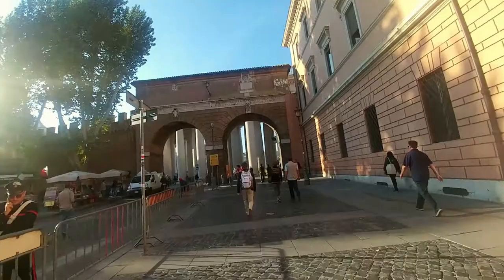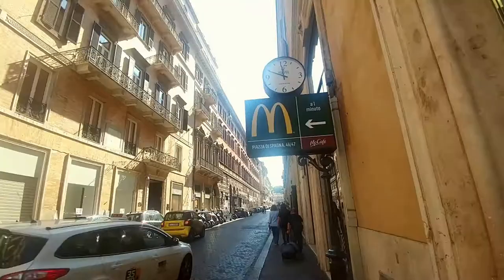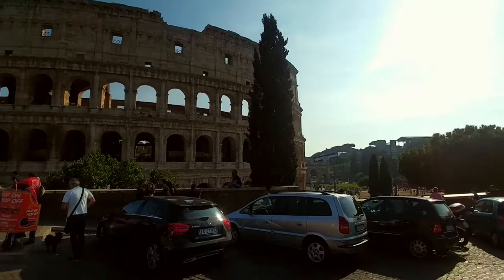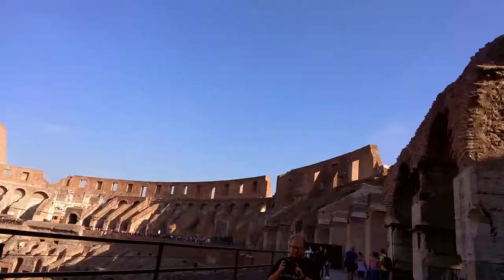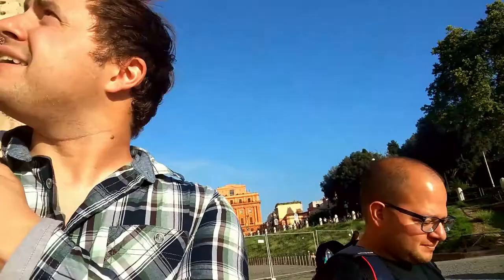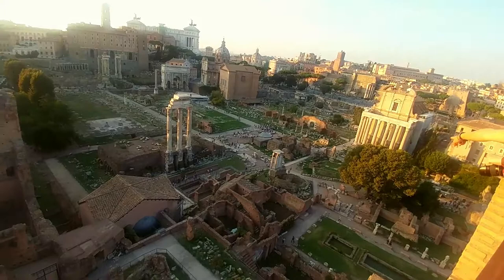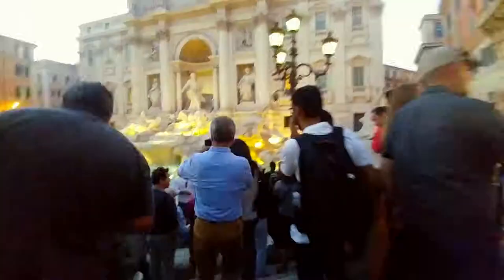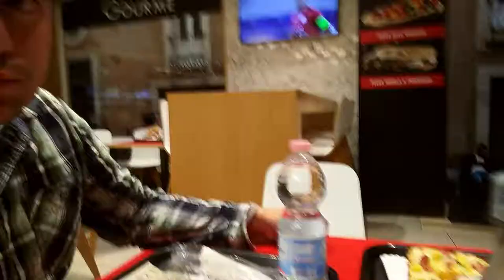[VLOG] First Day in ROME | Colosseum, Roman Forum, Trevi Fountain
Our Life in Provo, Utah.